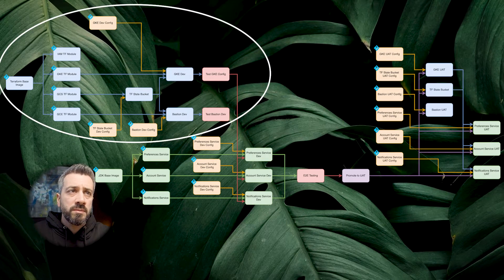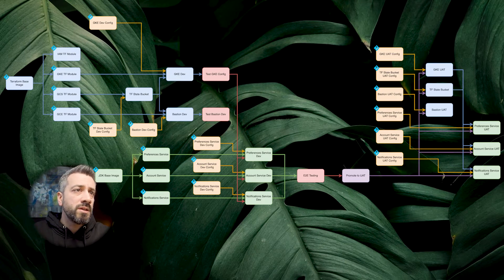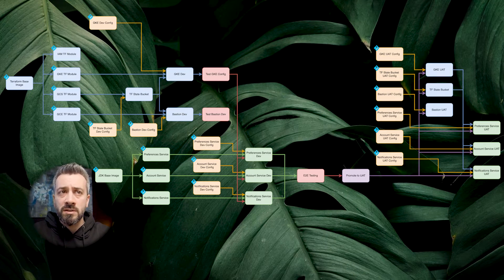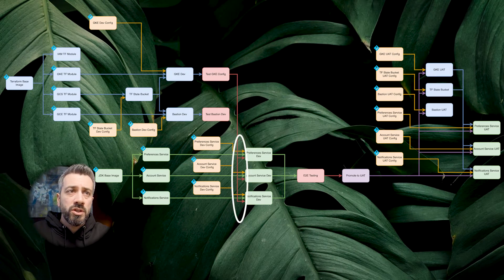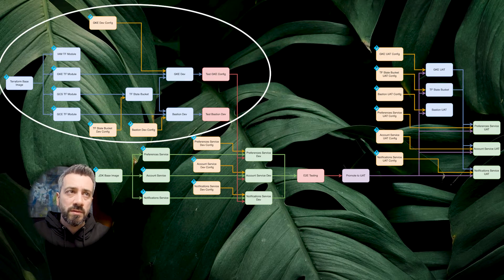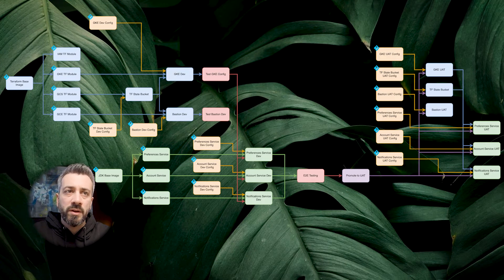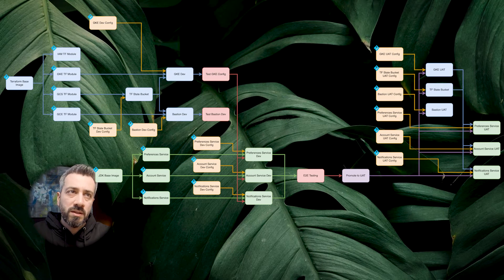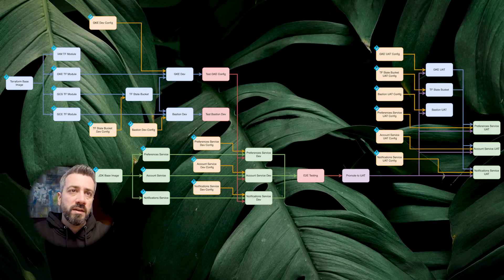IaC Design a CD Pipeline - CICD and IaC Episode 4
Join the Out of DevOps community 👉 lab.outofdevops.com and get the resources you need to create your personal platform!

Want 1:1 guidance? In this last episode, we wrap up going through the things we explained in the previous videos and we are going to see how these things
- Config externalisation
- Dockerisation of terraform
- Testing for IaC
can help us in designing a Continuous Delivery Pipeline that embeds Infrastructure as Code.

Chapters:
00:00 Intro
00:25 In the previous episodes
03:06 In today's Video
03:47 The App Pipeline
05:14 The Infra Pipeline
06:54 Everything together
08:08 Next steps